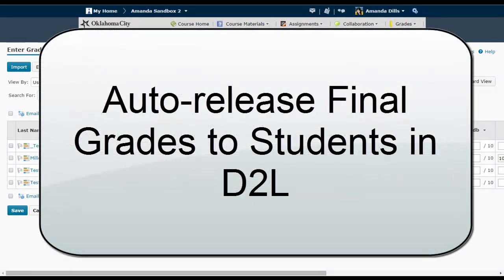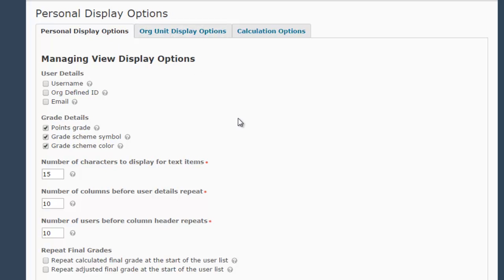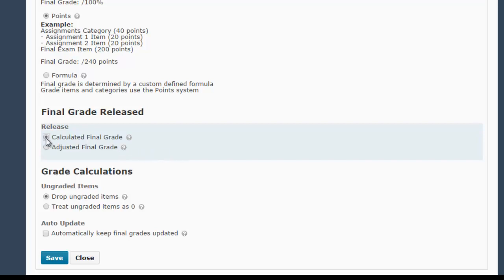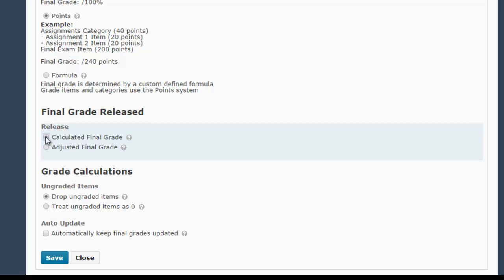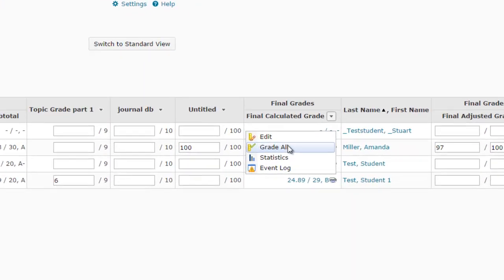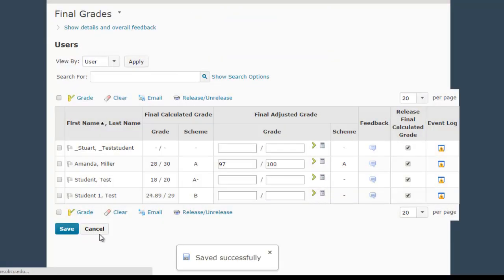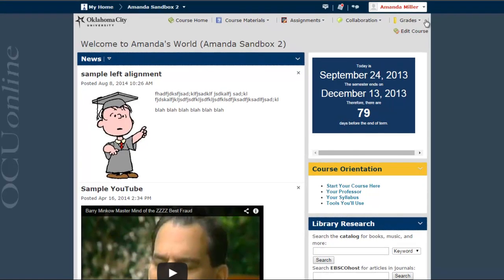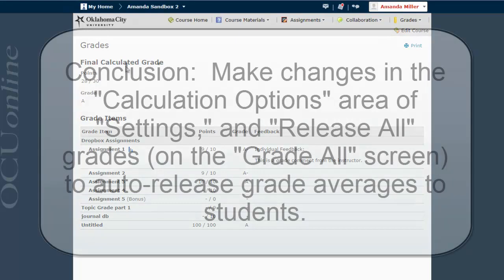Auto Release Calculated Grade Average to Students (D2L 10.3)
This video will show you how to set your D2L gradebook to automatically release current/final grades to your students.